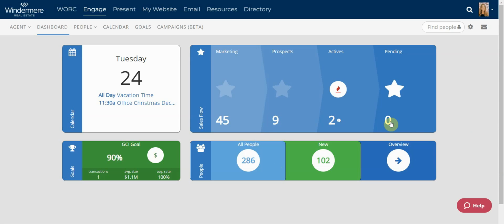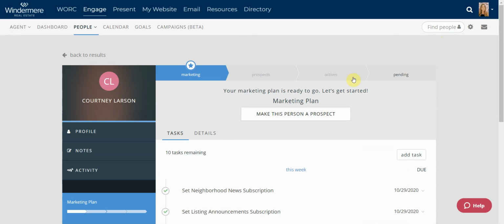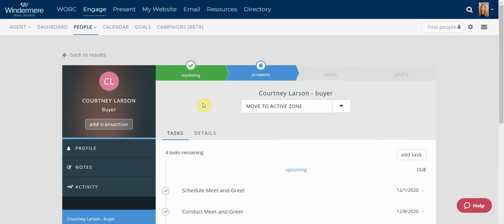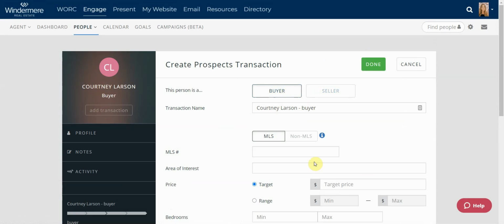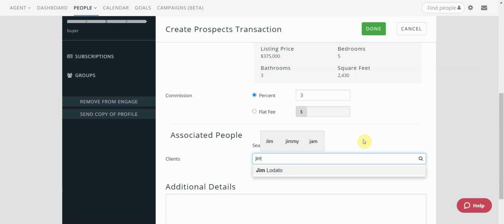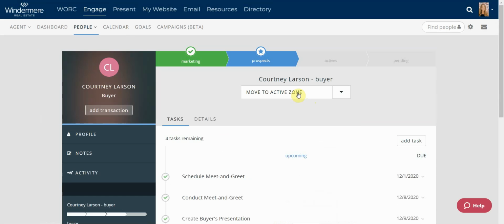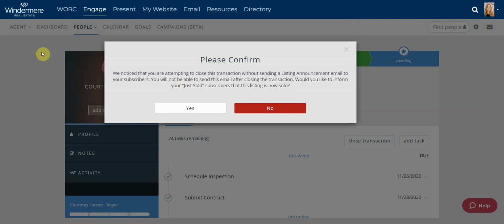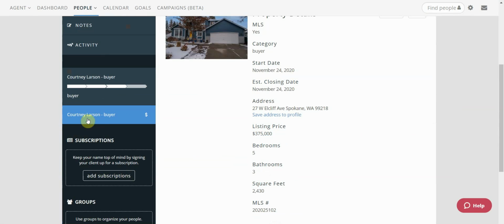How to add a transaction